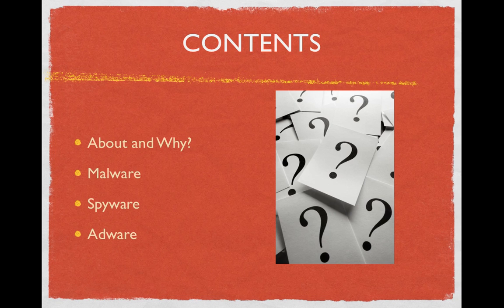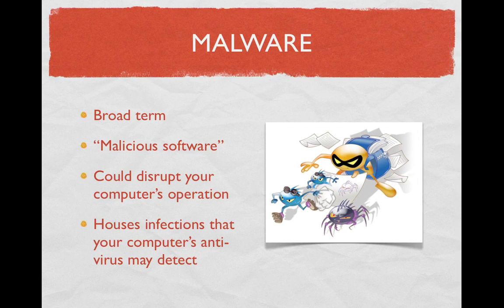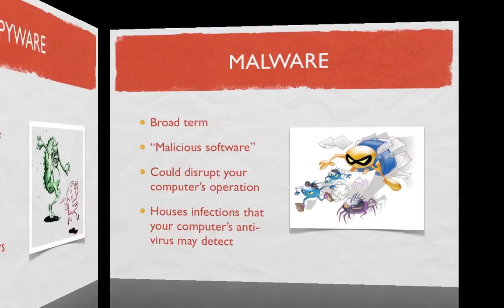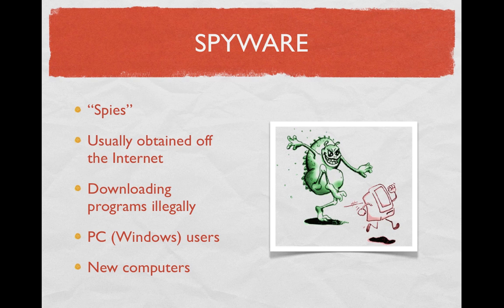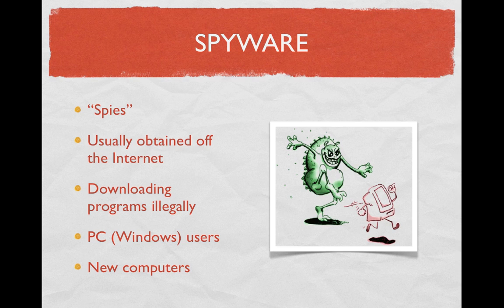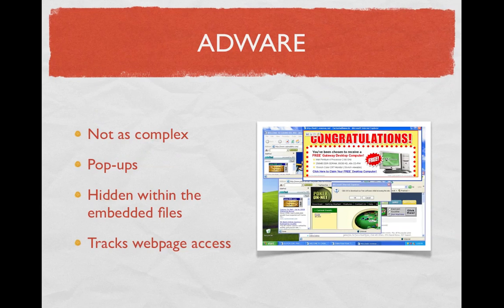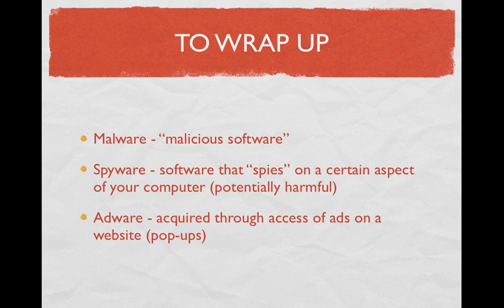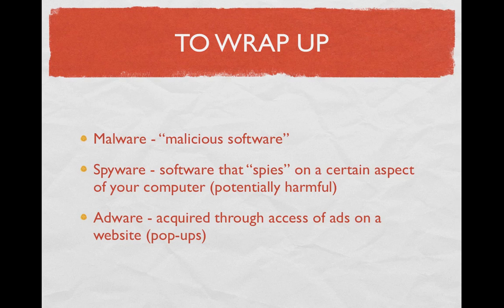Differences Between Malware, Spyware, and Adware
This presentation highlights the key points and differences in Malware, Spyware, and Adware. I go over the basic understandings and awarenesses that people generally misinterpret with these topics.

This is the first video and presentation we've put together for Redport so please, no disrespectful comments or criticisms.